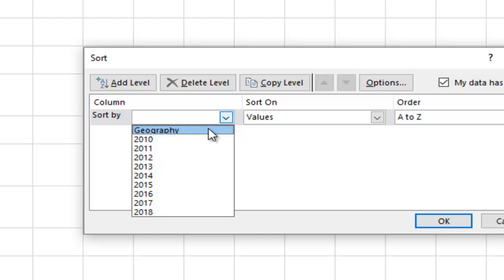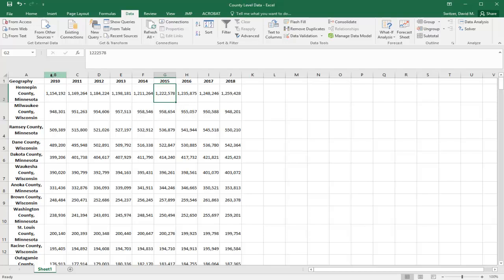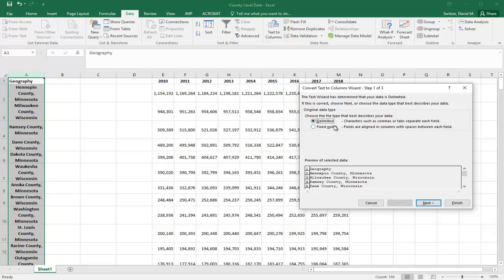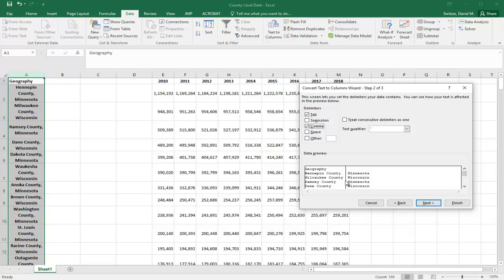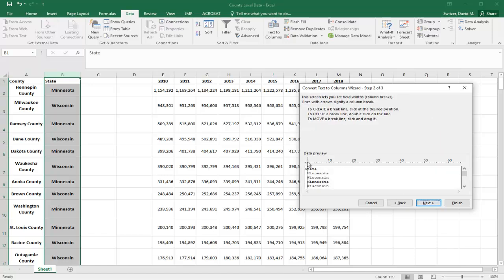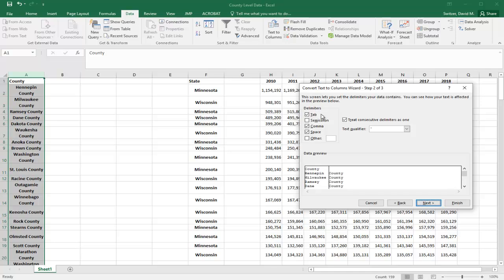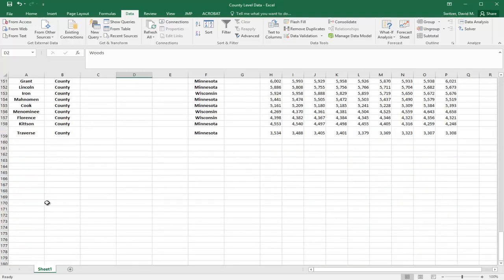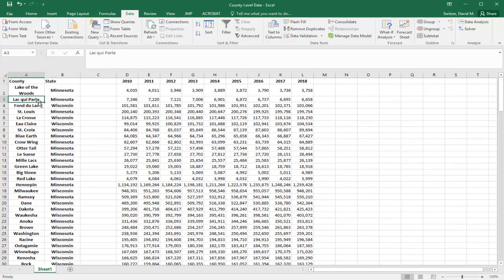Handling Data in Excel: 1. Text to Columns and Sorting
This video was created for my Senior Research Seminar class in the Economics department. For many students, this is their first attempt at doing research and downloading, handling, and analyzing lots of data. This video introduces them to the Text-to-Columns and Sorting features to assist in processing and manipulating data.